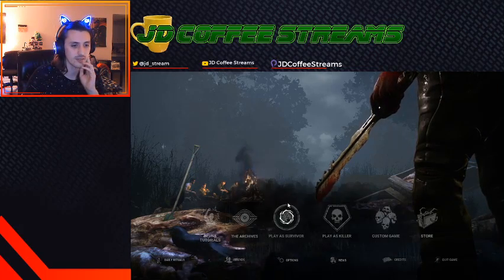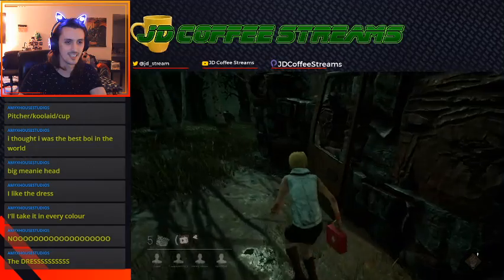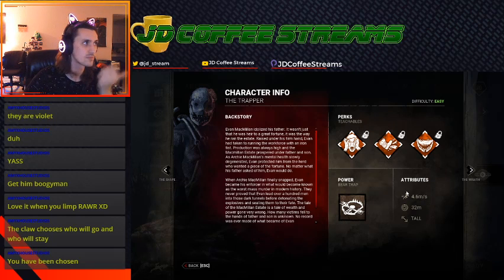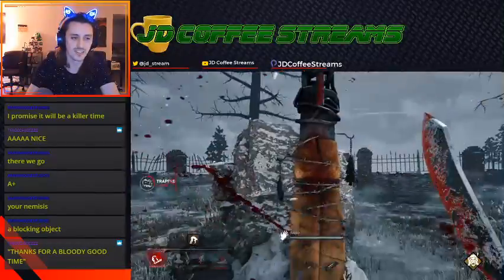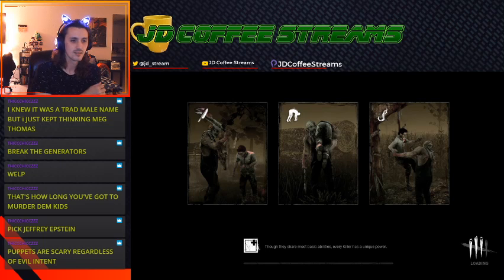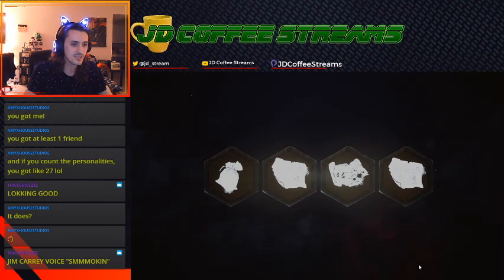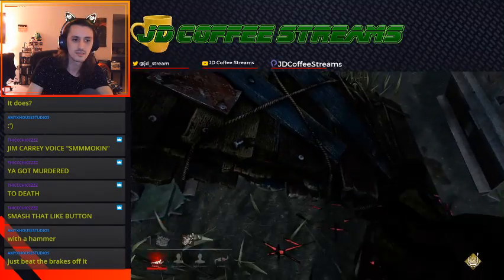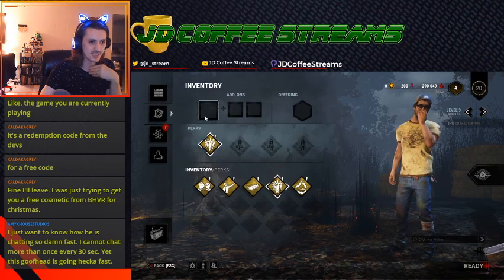JD Streams Dead by Daylight for the first time!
I've never played Dead by Daylight, but I've seen some playthroughs. I loved it and will keep playing it! its pretty amazing! Come check it out when I stream!